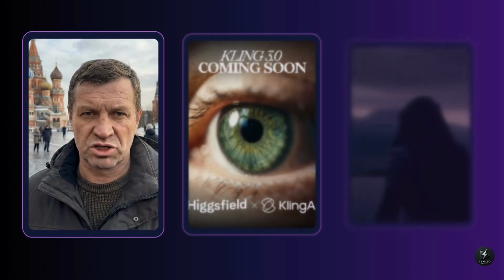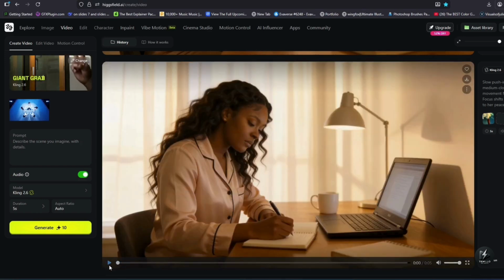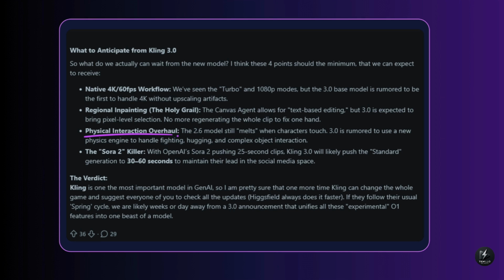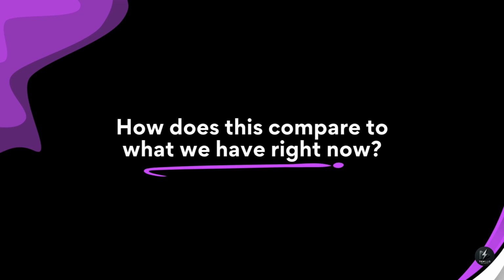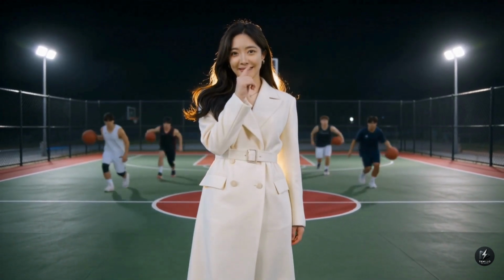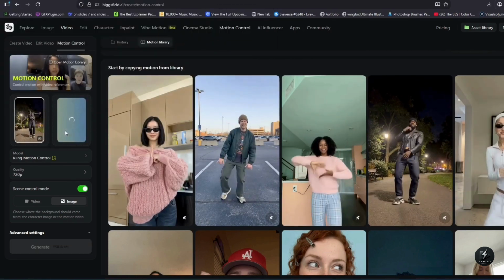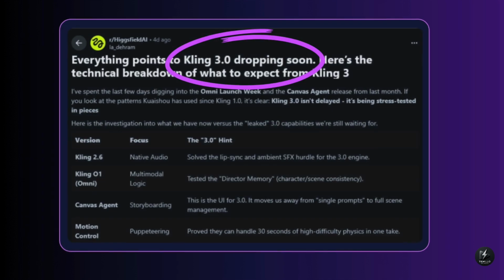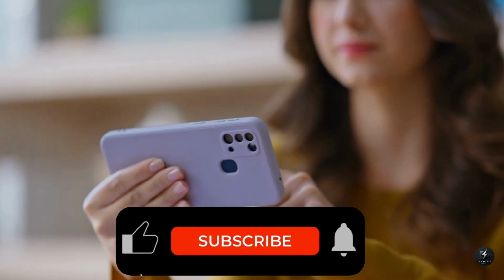Kling 3.0 Leaks & Higgsfield Tutorial: The Future of AI Filmmaking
Kling 3.0 is officially on the horizon, and the AI video community is buzzing with expectations. In this video, I break down everything we know so far about Higgsfield’s upcoming Kling 3.0 release—including rumored Native 4K output, extended 60-second clips, pro-level physics, and "Director Memory" for smarter scene understanding.

​Higgsfield is currently one of the fastest-growing GenAI platforms, built from the ground up to be the most creator-friendly AI video tool on the market. While we wait for the Kling 3.0 launch, I’ll show you how to leverage Higgsfield’s powerful current tools (like Kling 2.6 and Motion Control) to stay ahead of the curve.

 GET MY 10 VIRAL PROMPTS:
Comment "prompt" below and I'll send you the direct link to the exact prompts I used in this video!

​What we cover in this video:
✅ Kling 3.0 Expectations: Native 4K/60fps and physics improvements.
✅ Unified Workflow: How Kling 3.0 merges generation and refinement.
✅ Higgsfield Tutorial: Creating consistent characters with today's tools.
✅ Early Access: How to secure your spot for the 3.0 rollout

🎵 NEED A CUSTOM AI MUSIC VIDEO?

Don't have time to create your own? We offer professional AI music video production services for artists, brands, and content creators. Whether you have a Suno AI track or original music, we'll bring your vision to life with cinematic visuals.